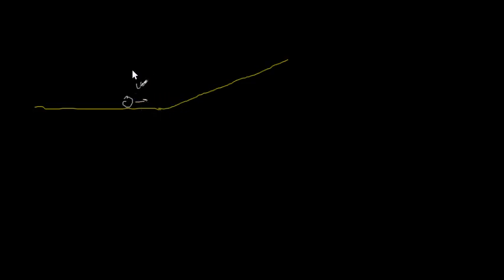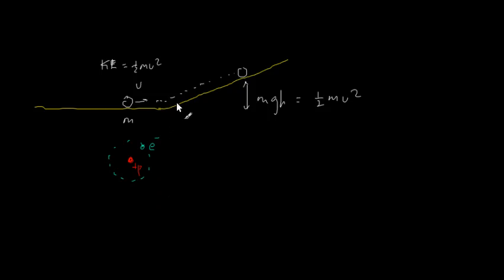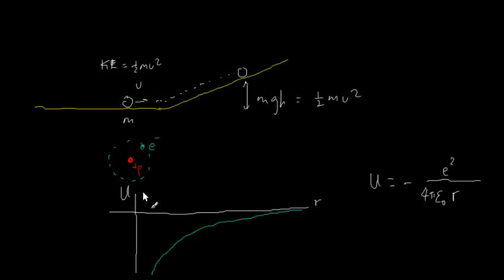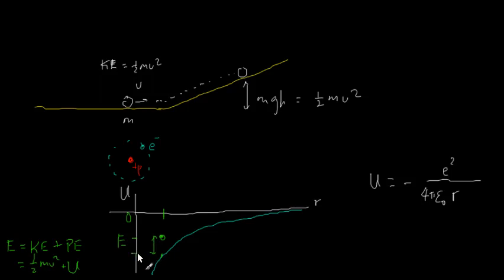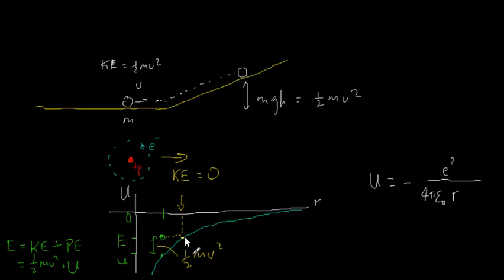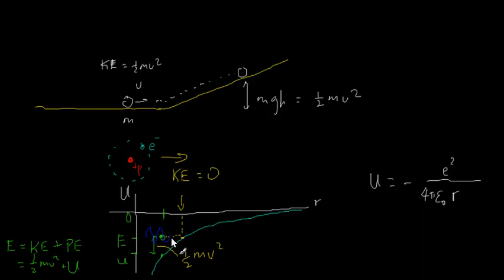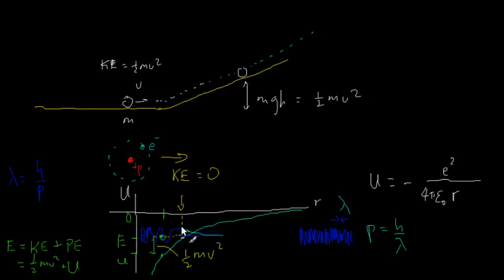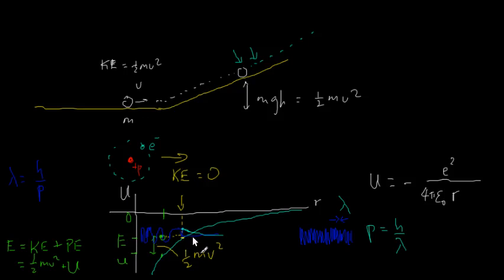275 Quantum tunnelling